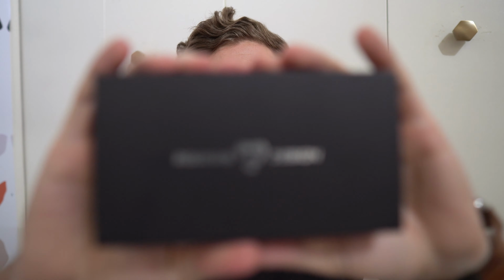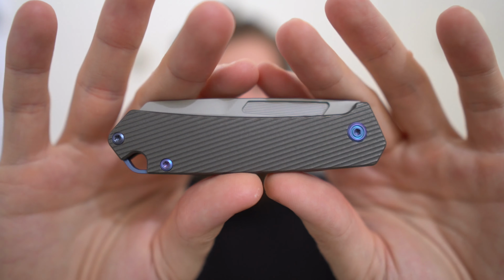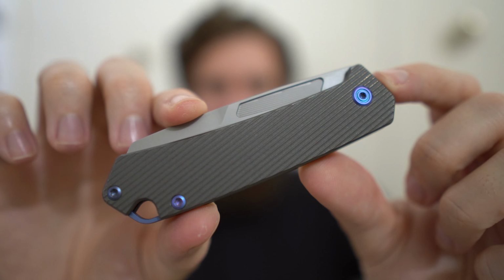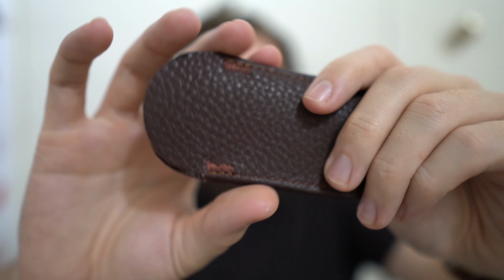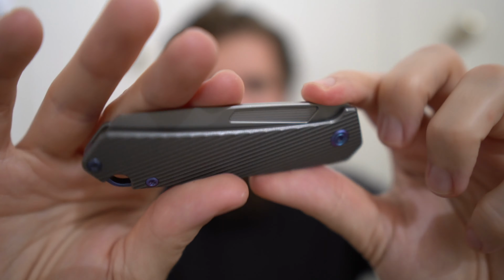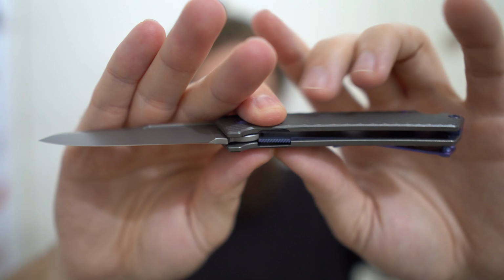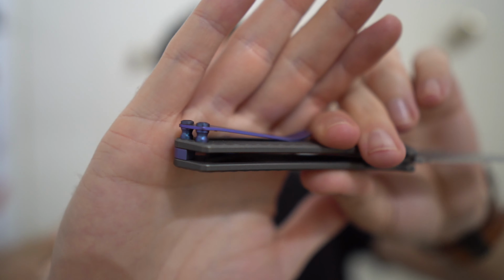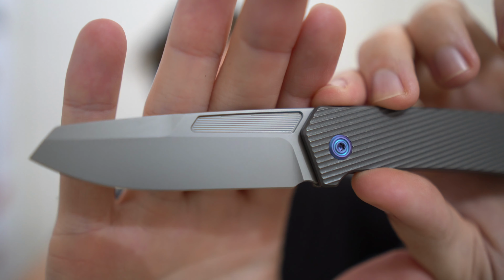Rogers Slim Utility Unboxing!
In this video I unbox my new OEM Rogers Design Slim Utility! I traded for this knife with my buddy Bob, linked below!